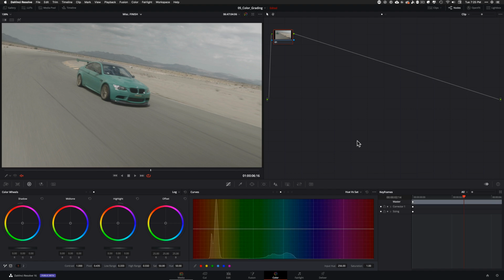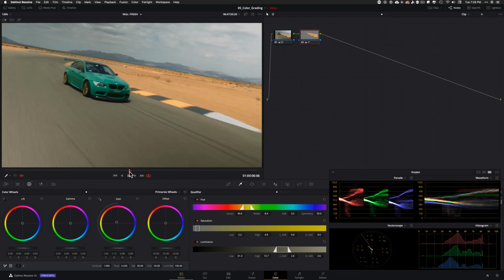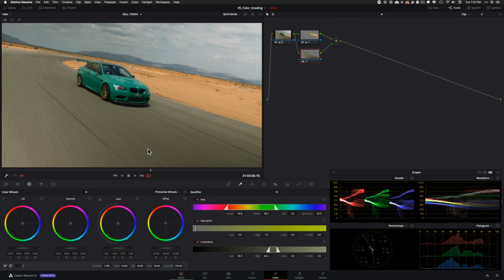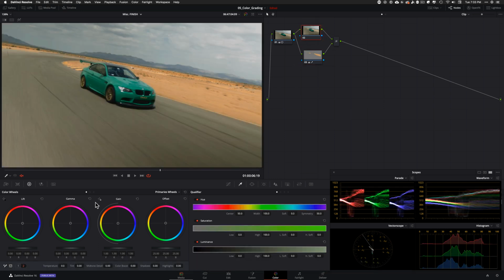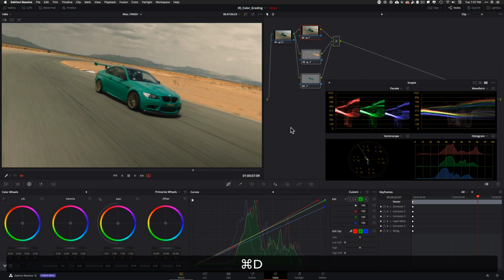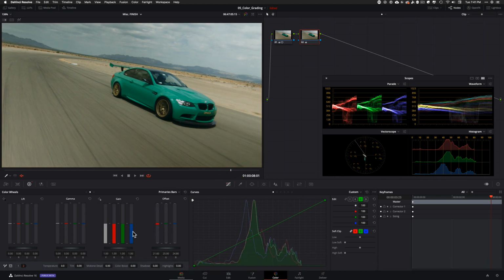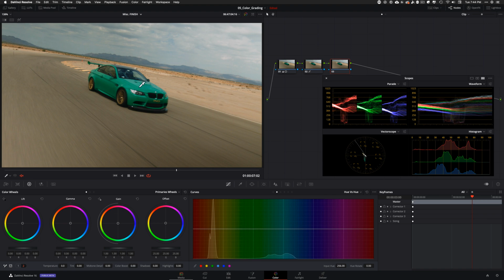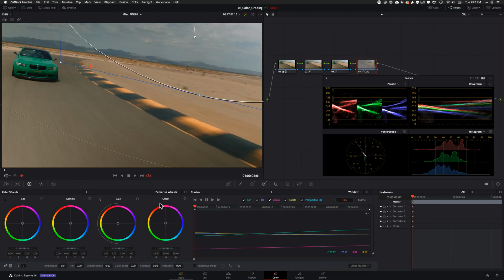09 Most Used Tools for Color Grading